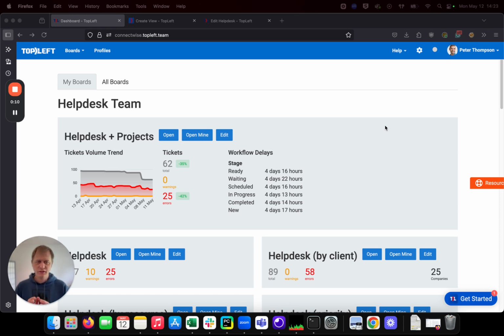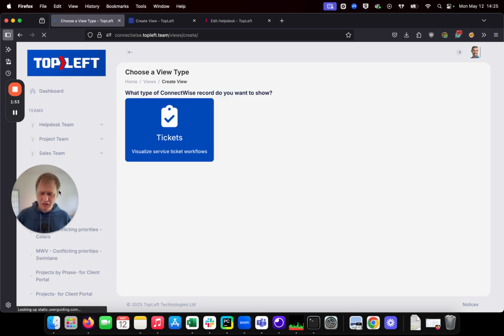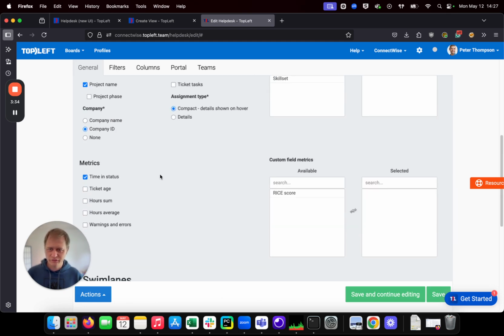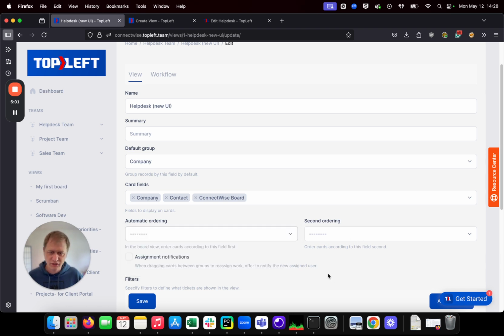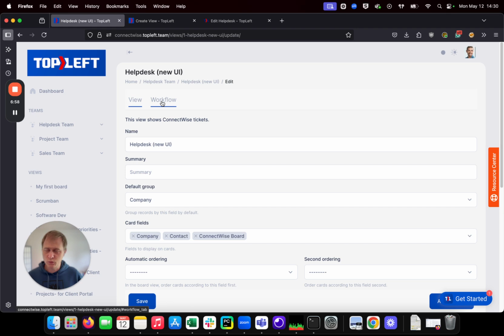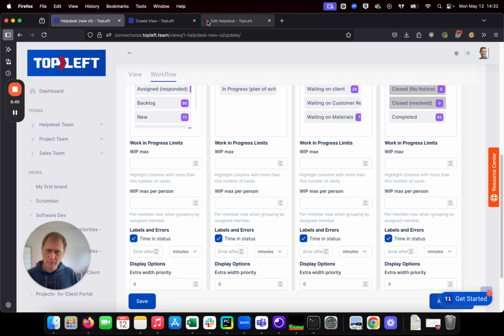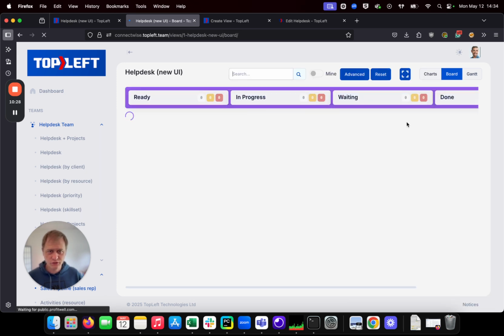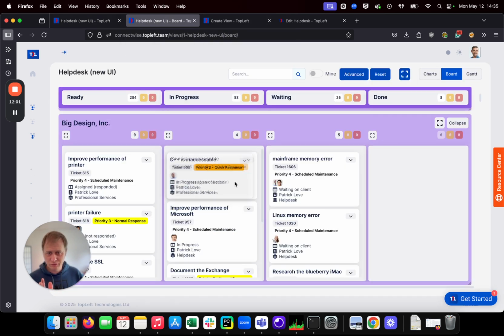TopLeft New UI: How to Configure Views (Migration Guide)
If you're already familiar with the old TopLeft boards in ConnectWise or Autotask, the new UI is different enough that it's worth a walkthrough. Matt Fox, VP of Product and Engineering, walks through how the new view setup maps to what you already know.

The terminology shifted. "Boards" are now "views," and what used to be swim lanes is now called grouping. It's the default when you open a view, but you can override it on the fly. So you don't need to clone a board just to see the same tickets grouped by company instead of by technician. Just change the grouping. One view handles it.

The filter builder is completely reworked too. It runs on boolean logic now, AND/OR conditions, negation. You can say "board is NOT this value," which you couldn't do before. Matt shows how a ConnectWise Help Desk + Professional Services filter from the old UI translates into the new query builder.

Other stuff covered: card fields, automatic ordering with a tiebreaker field for when a lot of cards share the same value, WIP limits per person (now its own field instead of buried inside swim lane settings), time-in-status alerts where you just pick a number and select days instead of typing "7d," and workflow stage setup with closed-status indicators so it's actually obvious which statuses are closed.

One thing Matt flags that's easy to miss: card ordering in new views doesn't carry over from old boards. If a dispatcher is ranking cards in the old interface and technicians are pulling from a new view, the order won't match. Get everyone onto the same view before you make the switch.

To turn it on, go to Account settings and toggle "New UI."

⏱ Chapters
0:00 Introduction and who this is for
0:45 Enabling the new UI in your account
1:30 "Views" vs "Boards": what changed and why
2:30 Creating a ticket view in ConnectWise
3:15 Grouping (default swim lanes) and why you need fewer views now
4:30 Card fields and automatic ordering
5:30 The new filter query builder (boolean logic)
7:15 Team filters and unassigned records
8:00 Workflow tab: setting up stages and columns
9:30 WIP limits per person
10:15 Time-in-status alerts
11:00 Viewing your board after setup
11:45 Card ordering and why not to mix old and new boards
12:30 Who should use the new UI right now